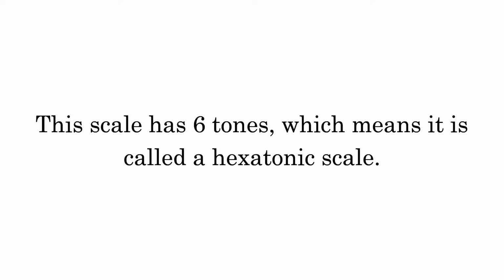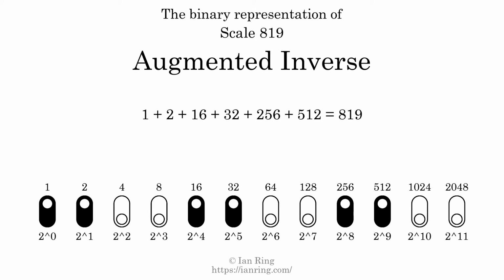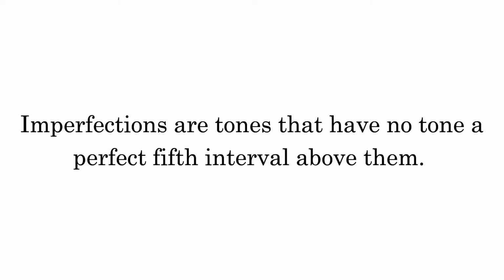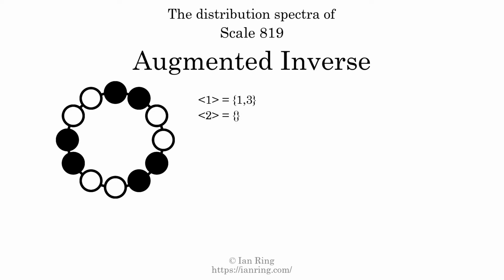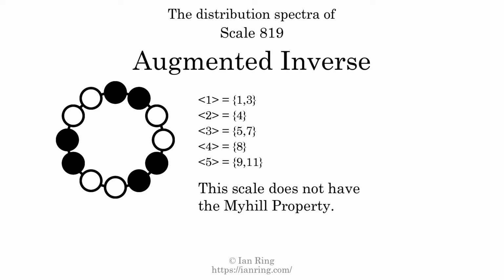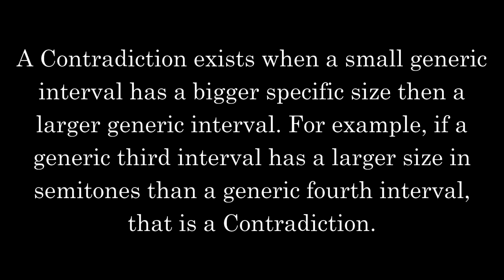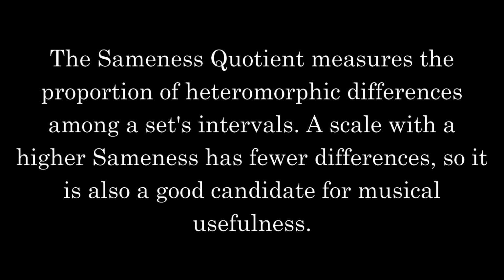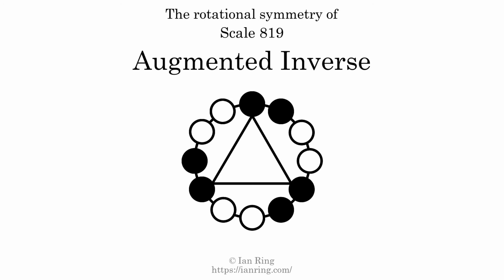Scale 819: Augmented Inverse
More than you will ever need to know about Scale 819, a prime hexatonic scale also known as "Augmented Inverse". Part of an enormous series of scale analysis videos by The Exciting Universe Of Music Theory.